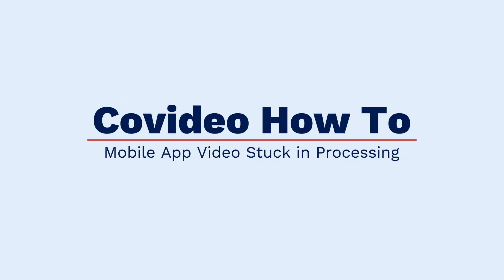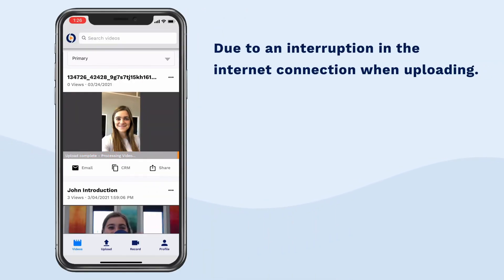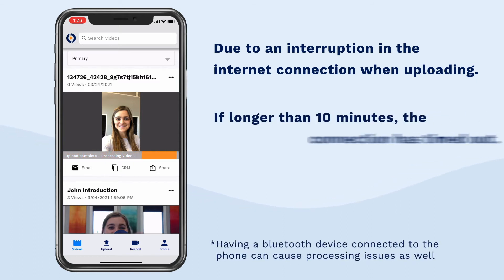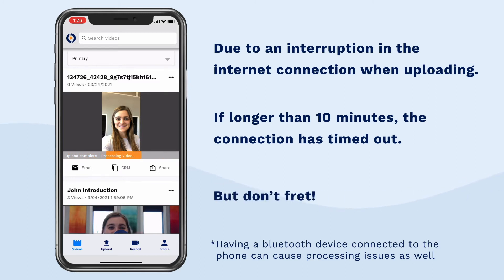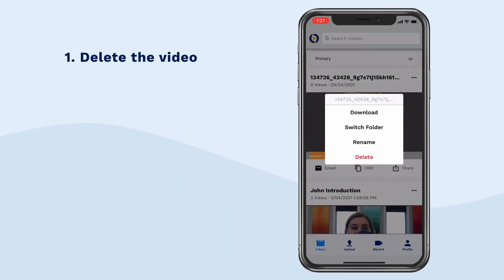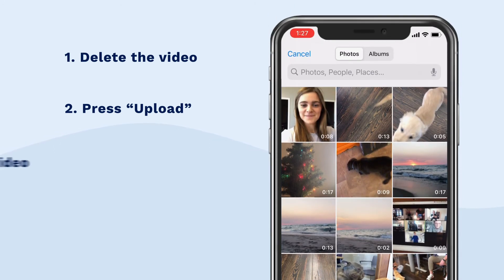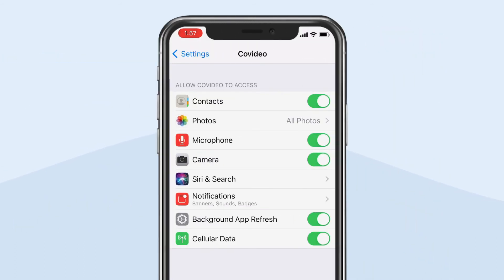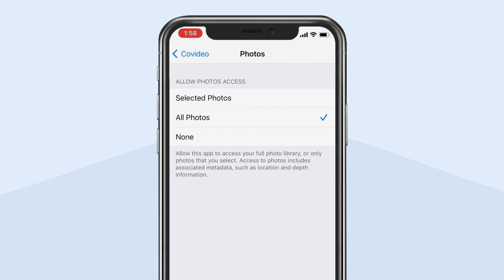Covideo How To: Fix Your Processing Video on the Mobile App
Without a good internet connection, your videos can get stuck in processing. Watch the video to learn how to fix processing and how to avoid them in the future.